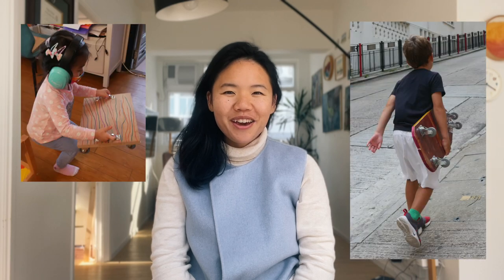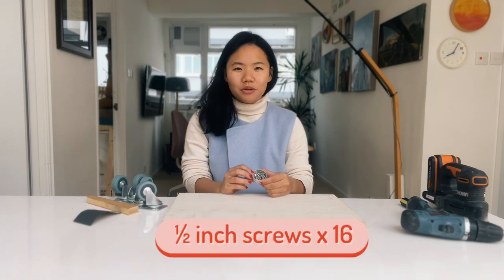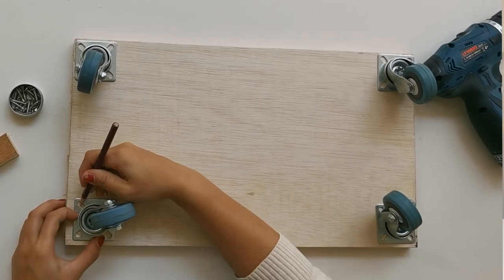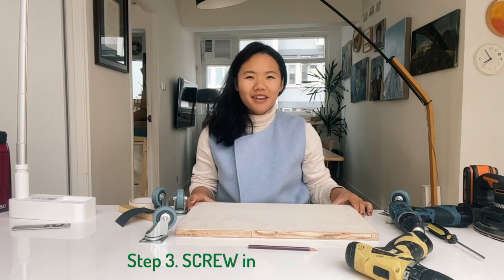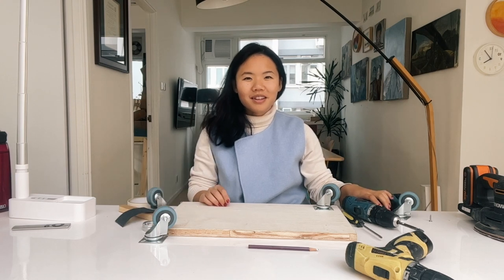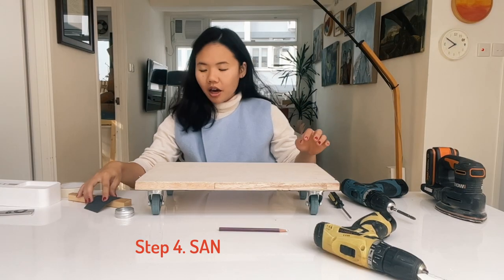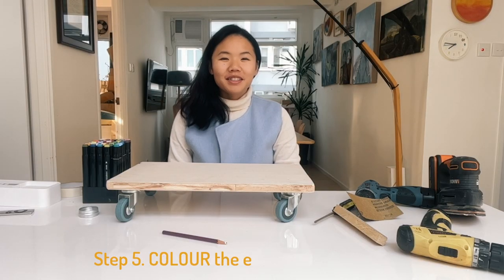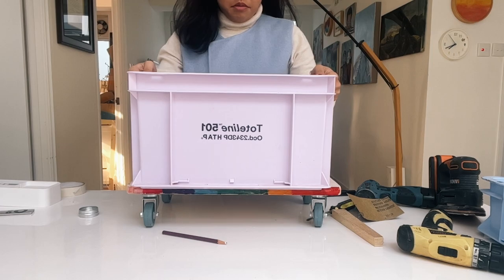🪛For Ages 7+ 🛠️ DIY Scooter Board in 5 Simple Steps ✨📢